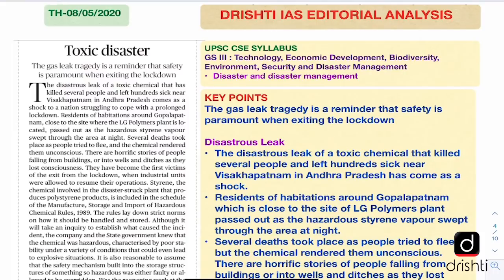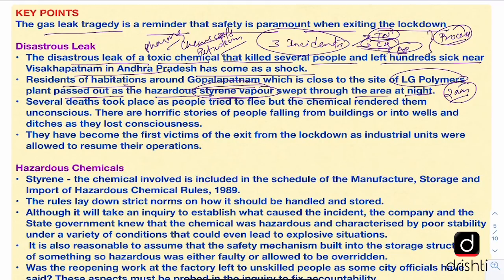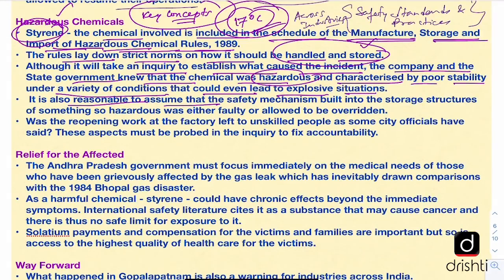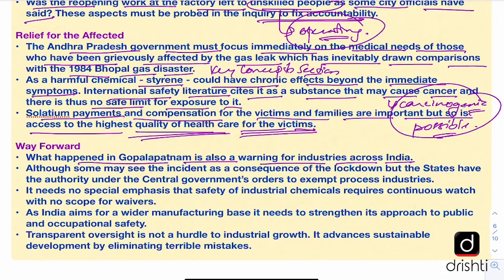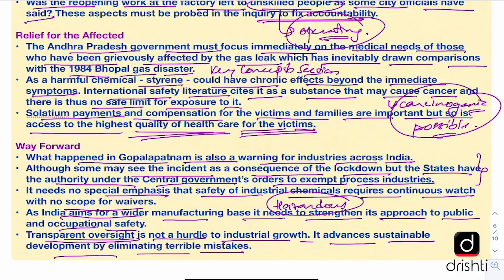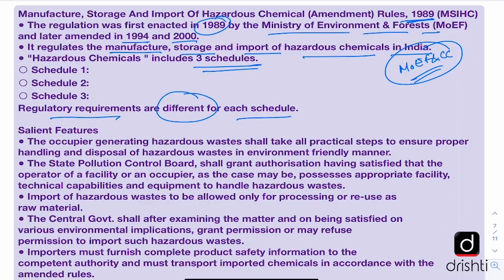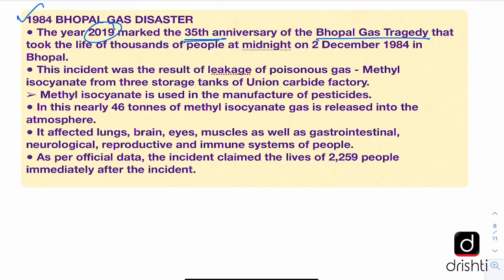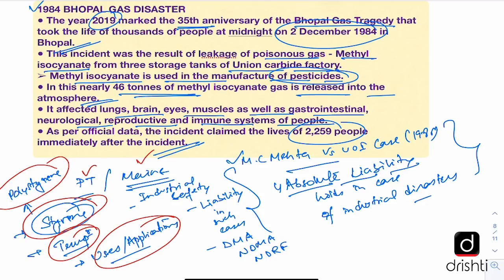Styrene Gas Leak in Visakhapatnam I Editorial Analysis (English)- May 08, 2020